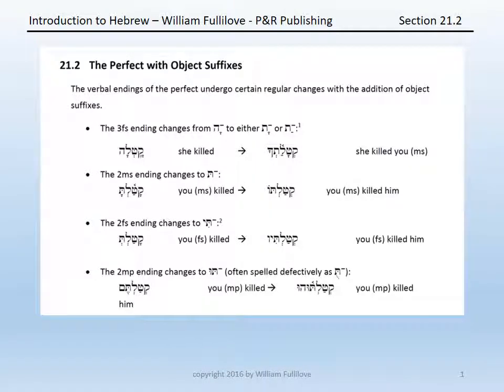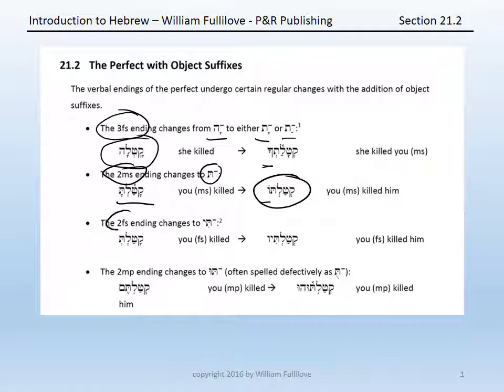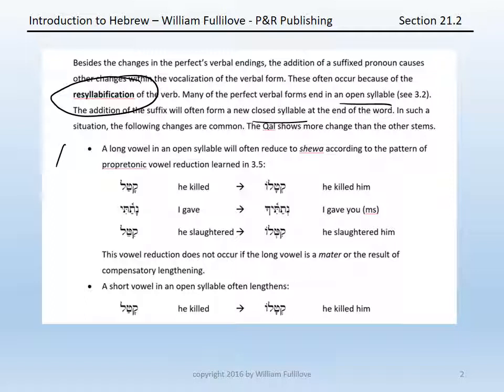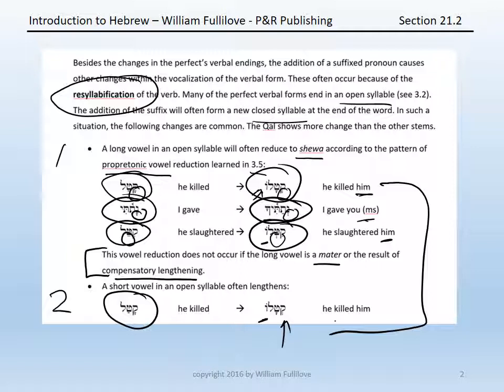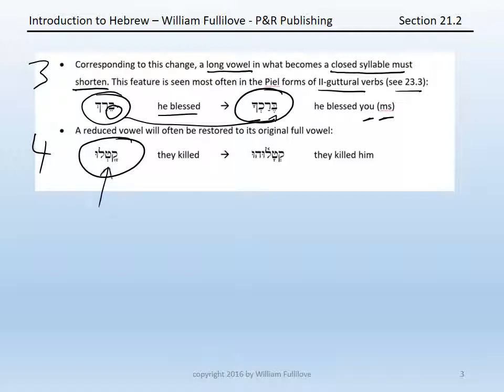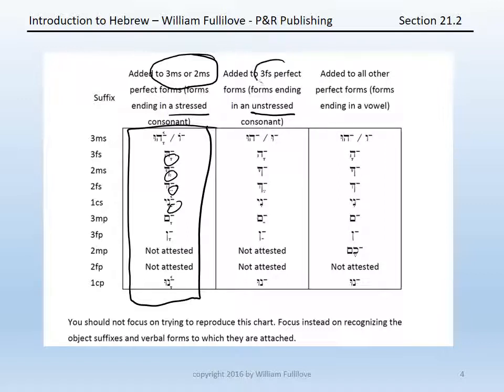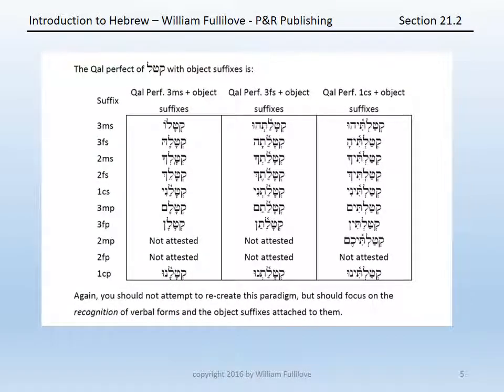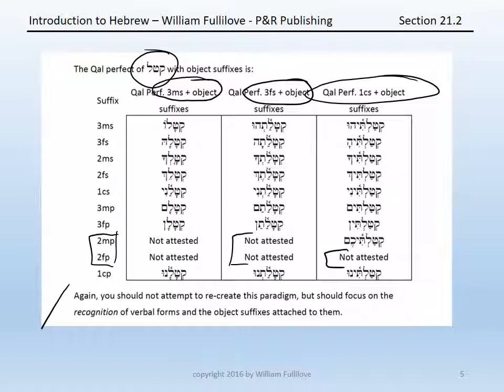Section 21 02